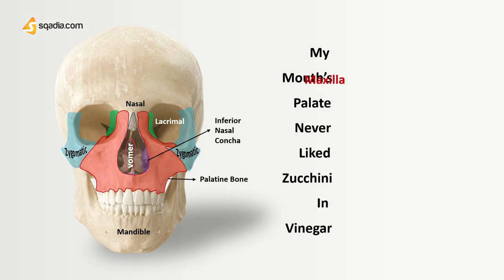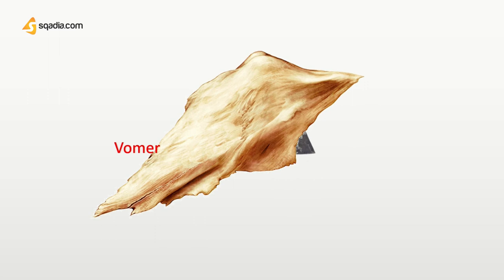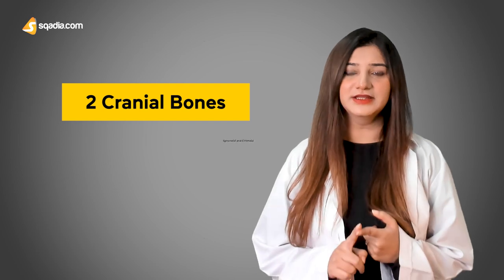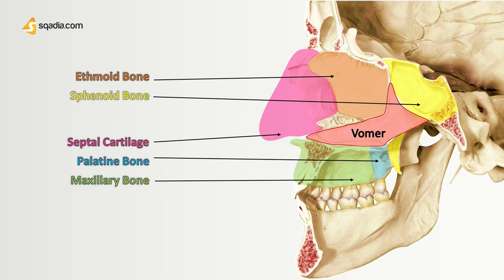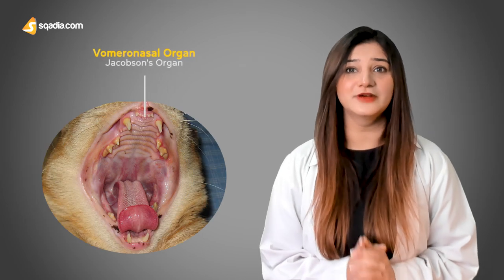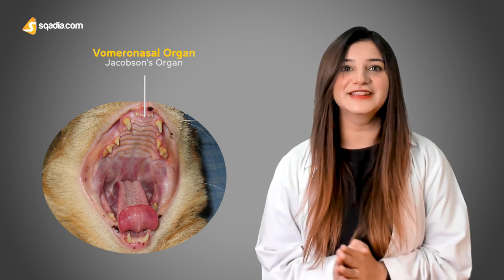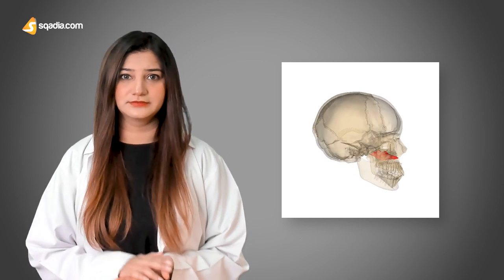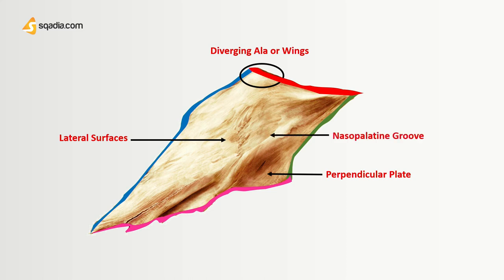Vomer | Smallest Facial Bone | Human Anatomy Lecture | Medical Student | V-Learning™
☛📄 DESCRIPTION
Explore the vomer - smallest facial bone - human anatomy. Revise some interesting facts about this facial skeleton bone. We will be detailing the anatomical landmarks, vomer articulations, vomer bone function, and the development history of the vomer.

Join us, as our anatomy mascot Max, also makes a return, to aid medical students learning, even more!
So, watch Vomer bone anatomy fun lecture and maximize your learning!

☛🕘 TIMESTAMPS
0:00 - Facial skeleton anatomy
0:18 - Facial bones mnemonic
0:54 - Vomer name meaning
1:14 - Vomer anatomy
1:42 - Vomer articulations
2:42 - Nasal skeleton
3:04 - Vomer in different animals
3:57 - Vomer development
4:51 - Vomer bone anatomy
5:15 - Link to Vomer bone anatomy lecture on sqadia.com